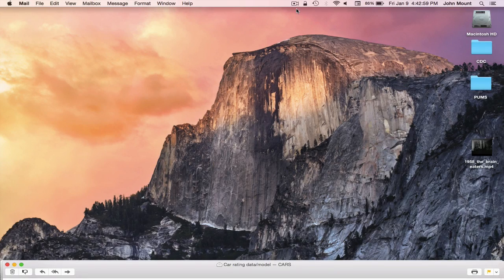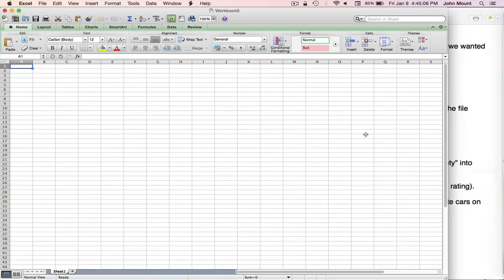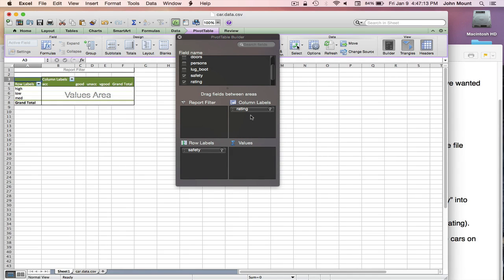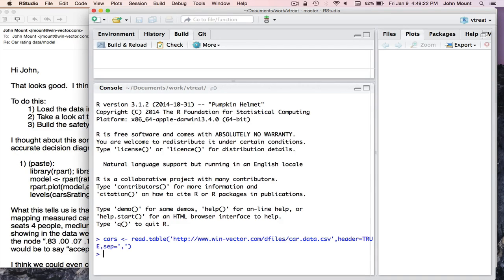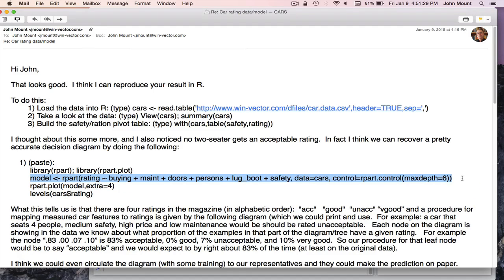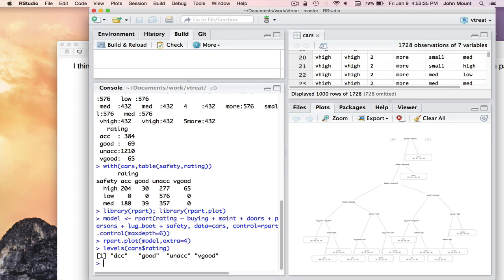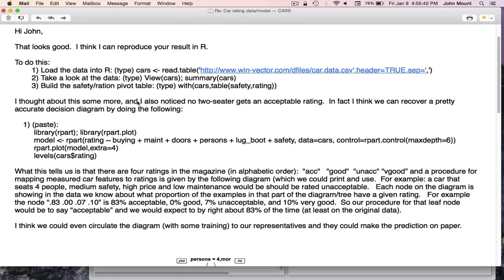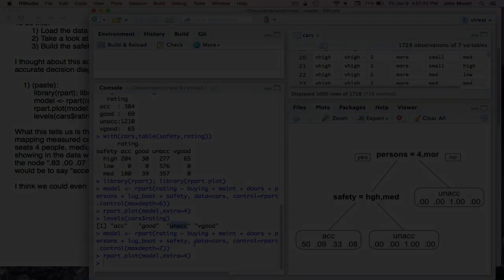ExcelAndR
Trying to show the data analysis package R is no more scary than Excel.  Also ironing the bugs out of our video capture while giving a short lecture on pivot tables in Excel and in R.

The example email (containing all code and URLs) is available

For more please purchase our book: Practical Data Science with R